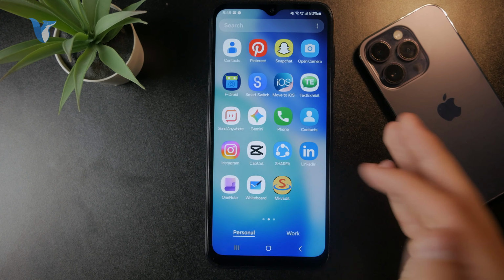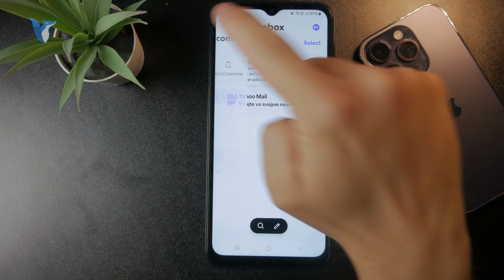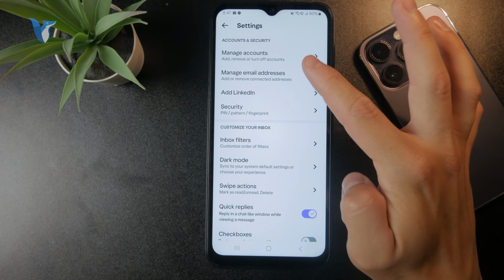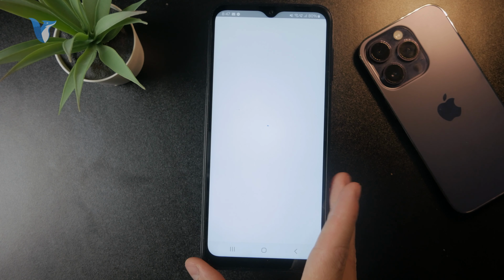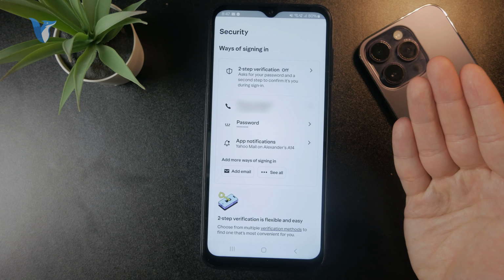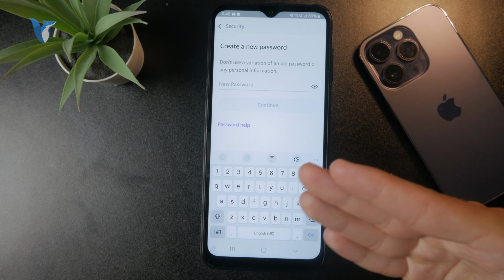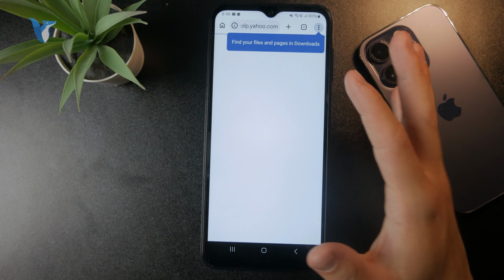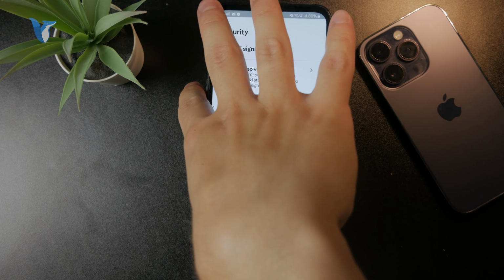How to Change Yahoo Mail Password in Android Mobile (tutorial)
In this step-by-step tutorial, you'll learn exactly how to change your Yahoo Mail password on an Android mobile device by accessing your account security settings inside the official app or via your mobile browser to keep your email safe and secure.